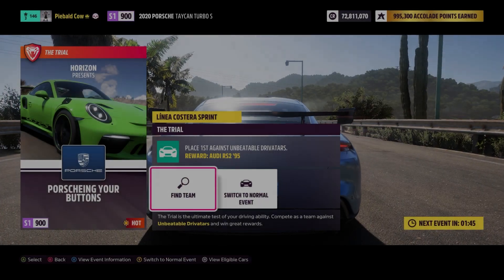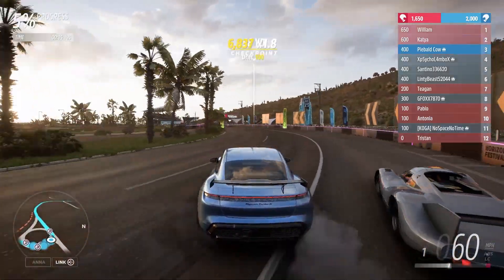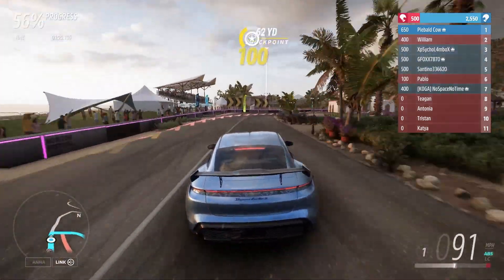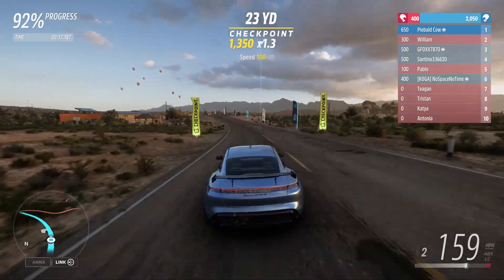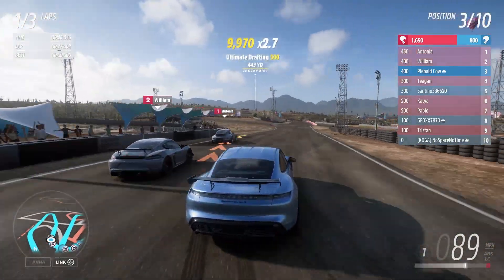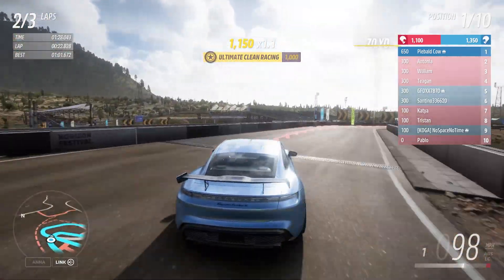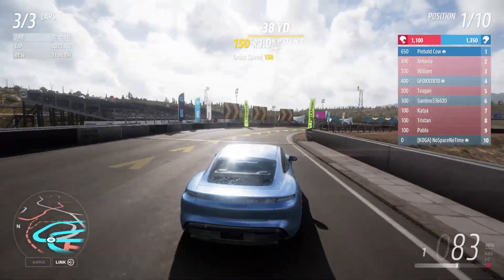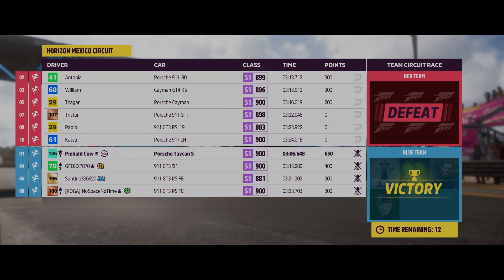Forza Horizon 5 Porscheing Your Buttons Weekly Trial (Jan 25 2024)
Video covering The Trial for the week

Car Used: 2020 Porsche Taycan Turbo S
Tune Used: "Trial" by Piebald Cow

0:45 Race 1
3:28 Race 2